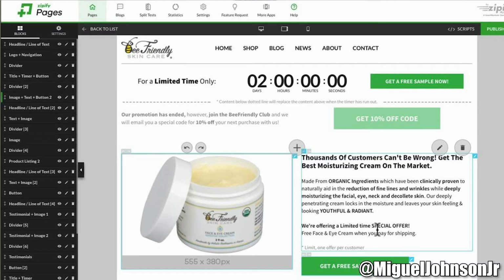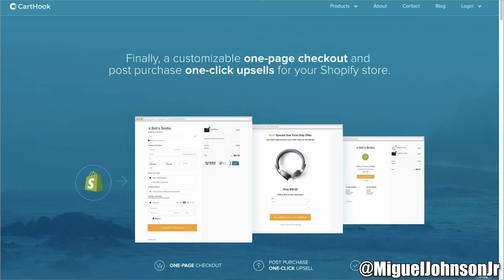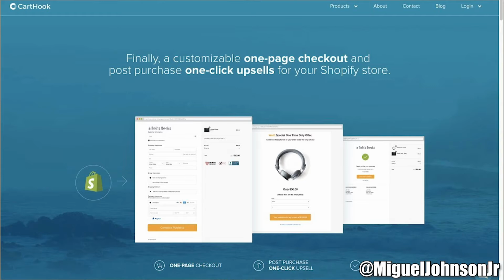How To Use Sales Funnels With Your Shopify Store WITHOUT CLICKFUNNELS | Miguel Johnson Jr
Using sales funnels can double the revenue of any business. Especially, shopify sites. This video explains how.

😱 How I Went From Broke College Dropout To 6-Figure Digital Nomad at 22 Years Old: